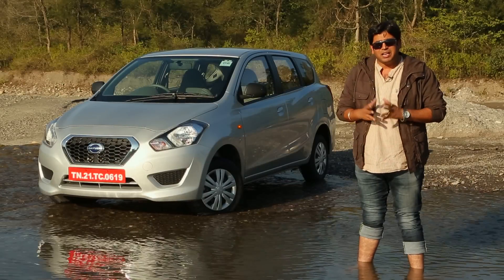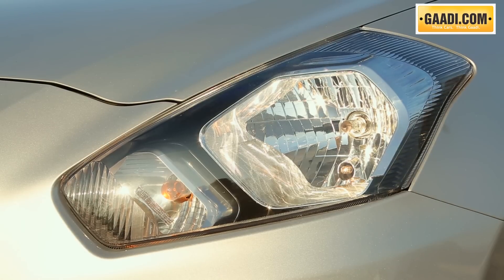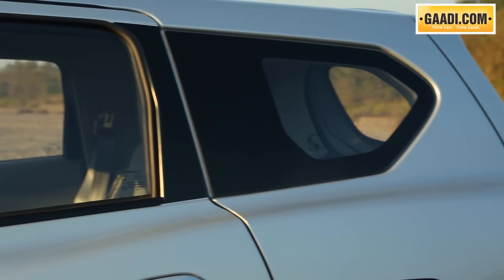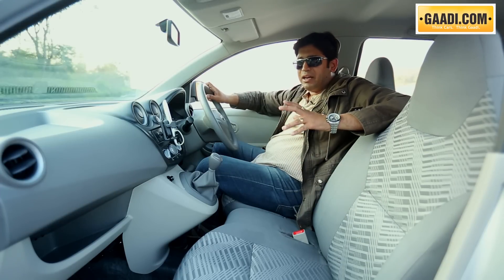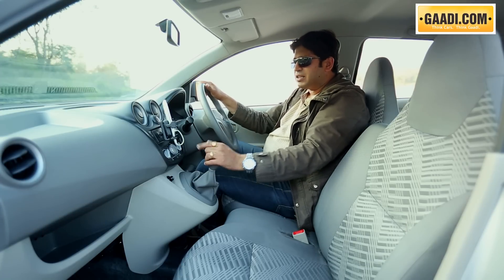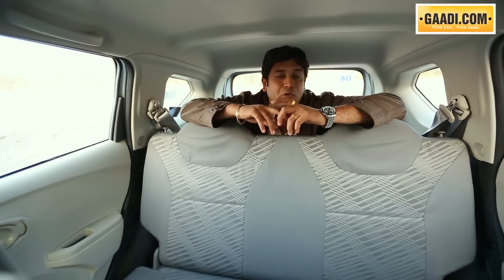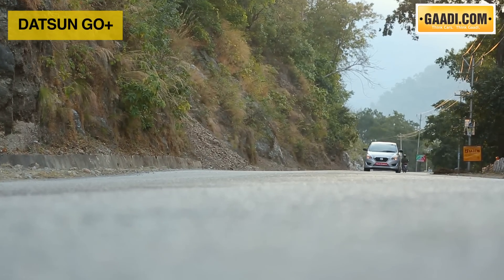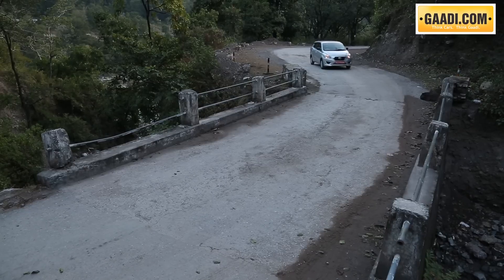Datsun Go+ First Drive in India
India's first compact MPV, Datsun Go+ will be launched in January. We take it for spin to get to know the Go+ better. Here are our first impressions of this all new MPV.